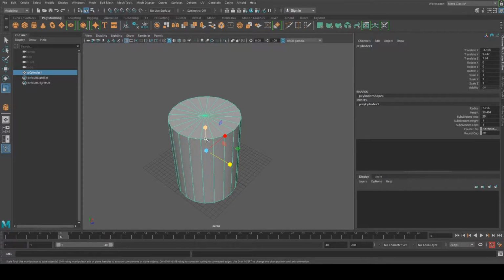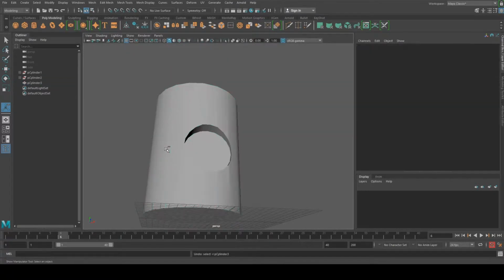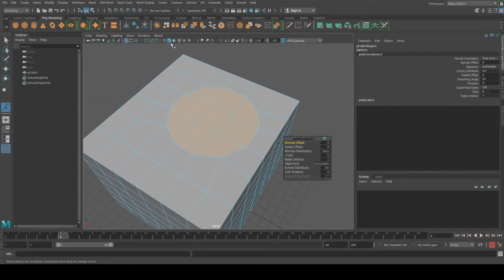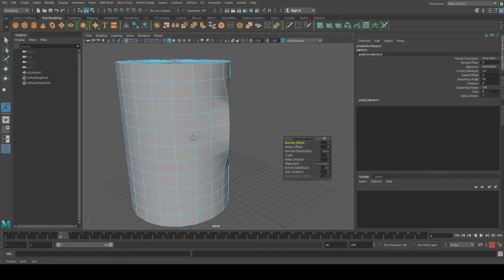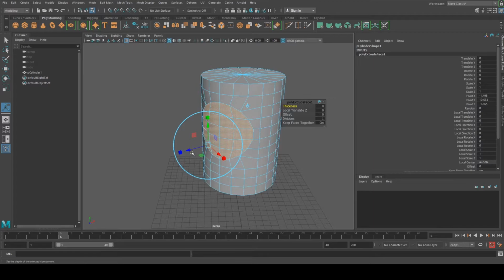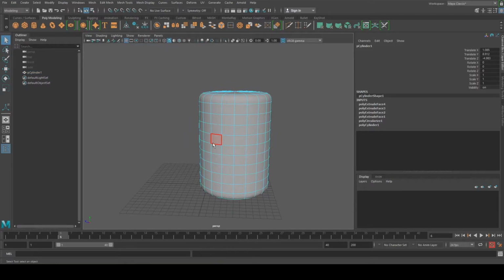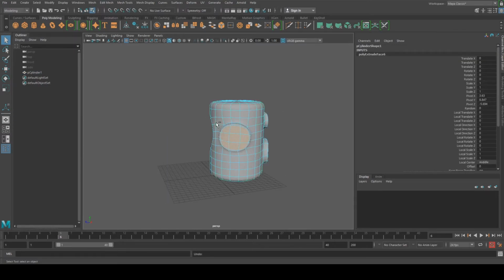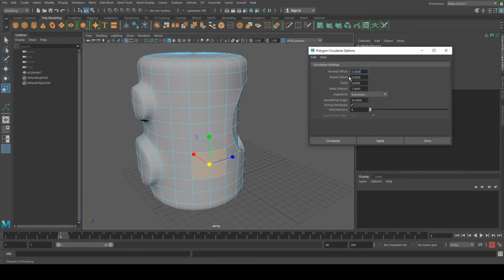Circularize tool in Maya 2018 | The right way to create round shapes on quads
Hello everyone!

In this video I go over the process of creating a circular shape on an object that is curved with quads using the circularize tool in Maya 2018. This is usually the right way to do it as it maintains the original structure of the model while creating a perfect circle on the model.